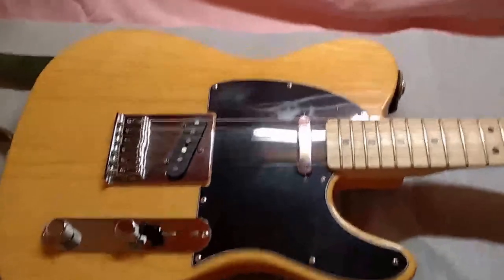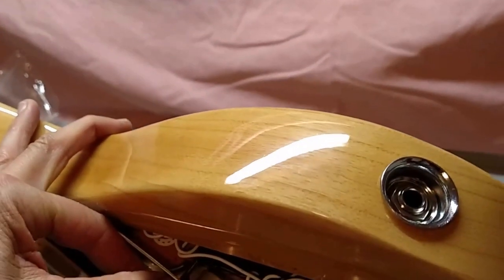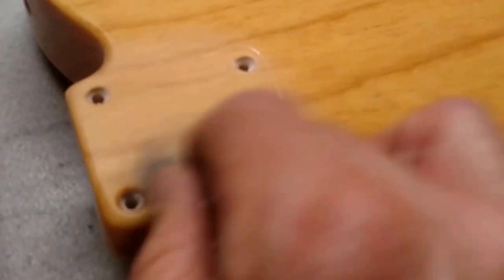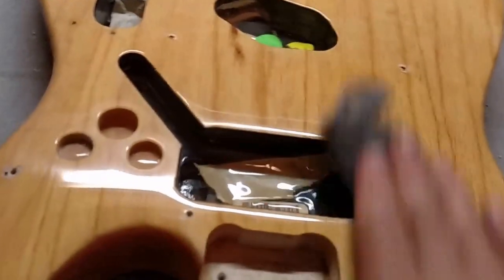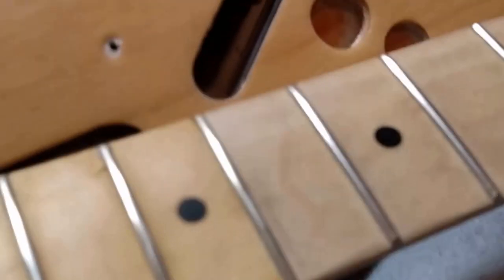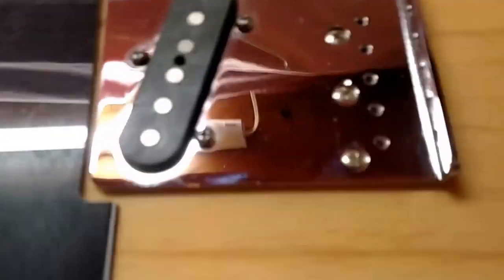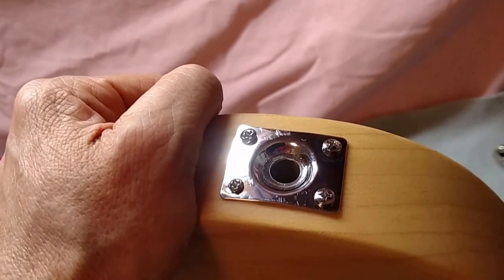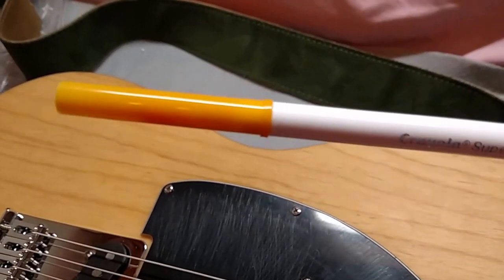How I Removed Gloss From Telecaster Natural Finish Guitar Ash Oak Relic'd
All the songs in this video are JOE NORMAL.